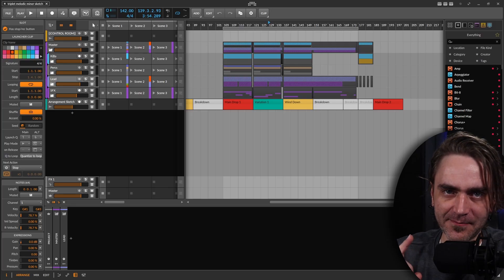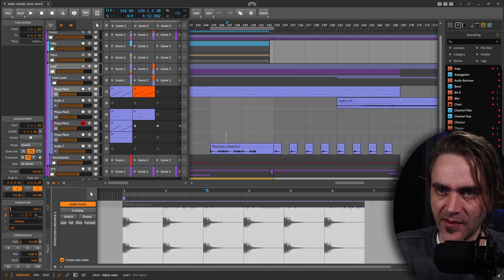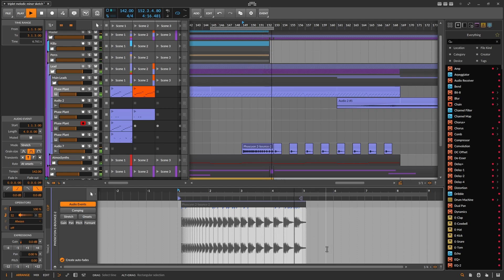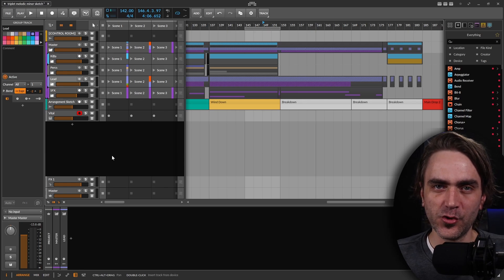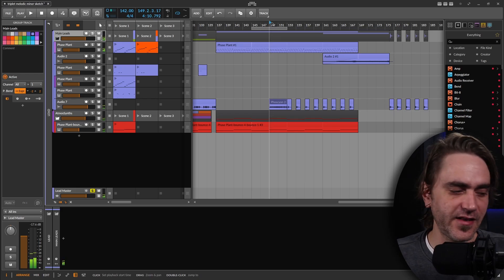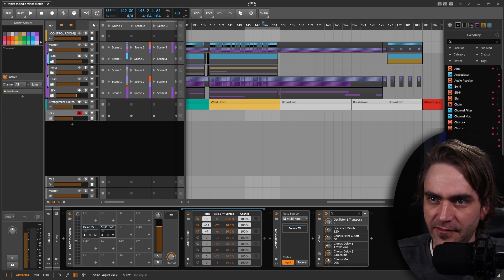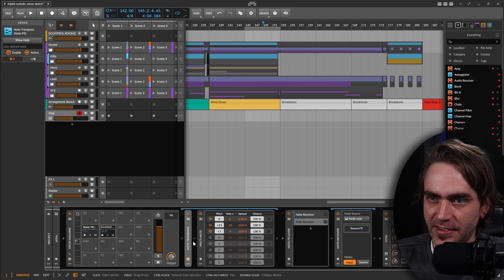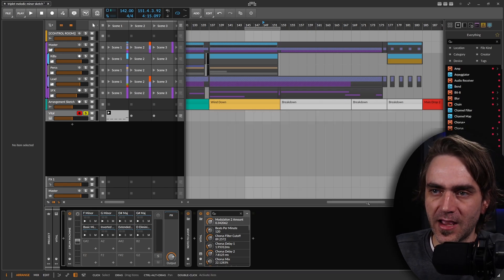5 Things I WISH I Knew When First Getting Into Bitwig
JABBA XY | Scott Garman | Yaroslav Ganin | Psybur | Alex Vmen | Tai Lucas | August | Git Xome

5 Things I WISH I Knew When First Getting Into Bitwig